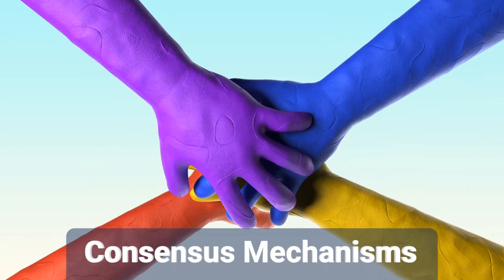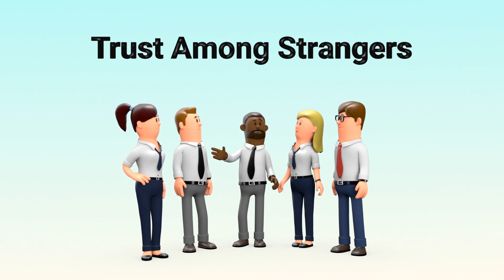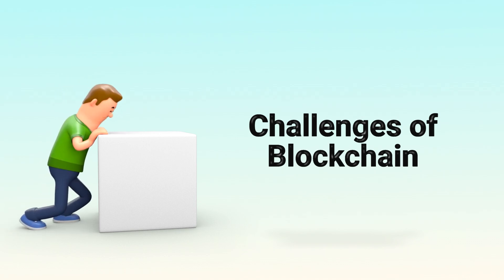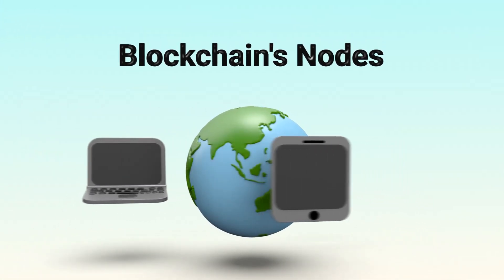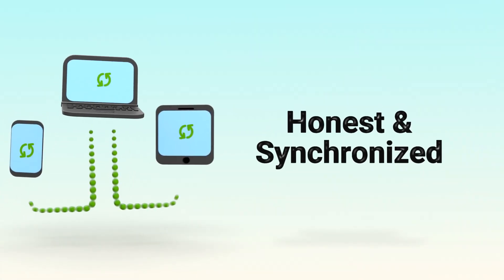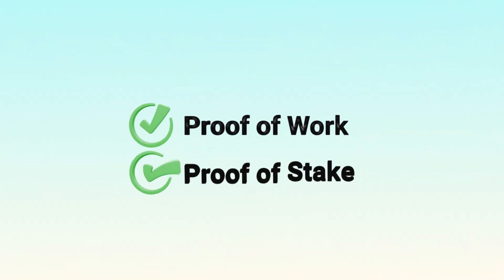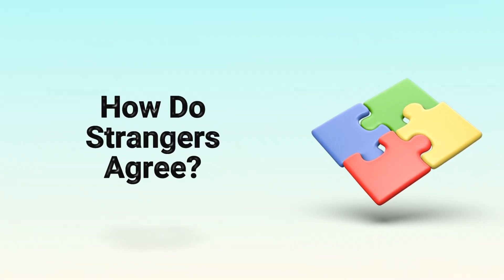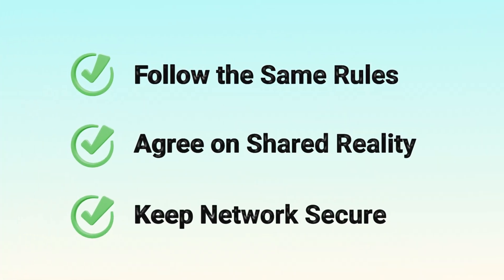What Are Consensus Mechanisms? | How Blockchains Agree Without a Leader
How do blockchains like TON or Bitcoin get thousands of strangers to agree on what’s true—without a boss or central server? The answer lies in consensus mechanisms.

In this video, we break down how decentralized networks reach agreement, align incentives for honesty, and stay secure using systems like Proof of Work and Proof of Stake.